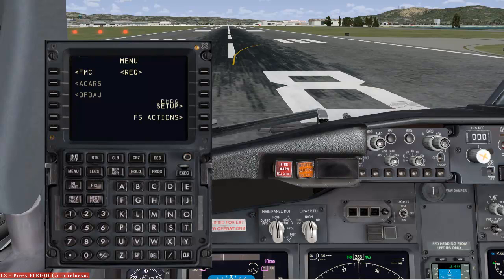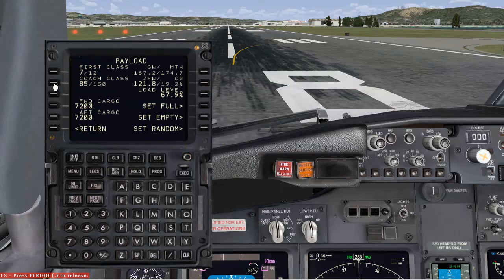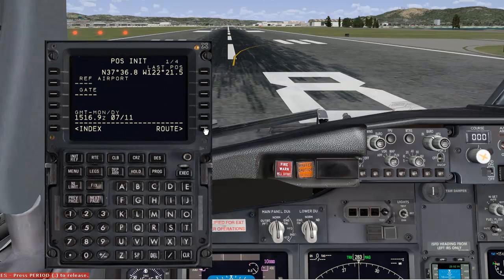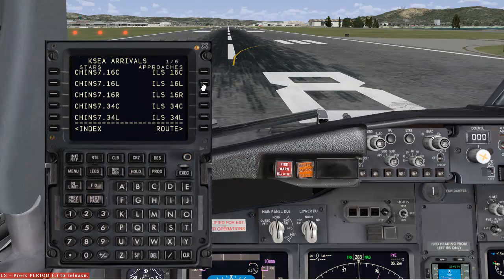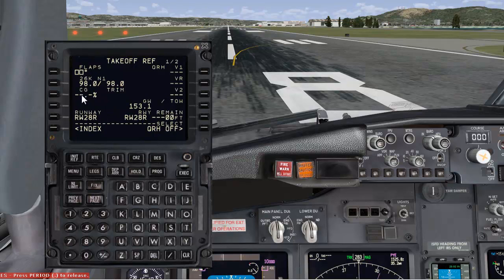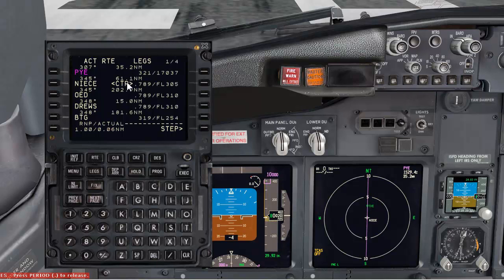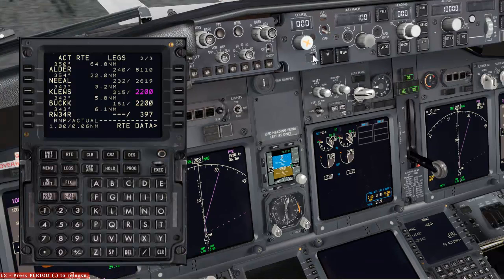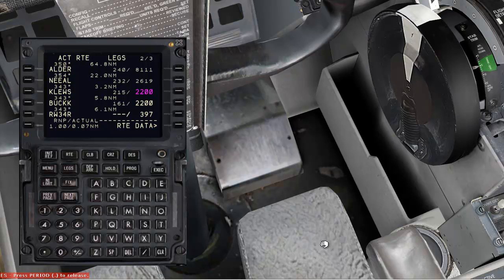PMDG 737NG FMC Programming Part 1